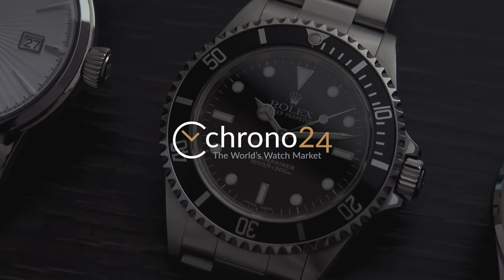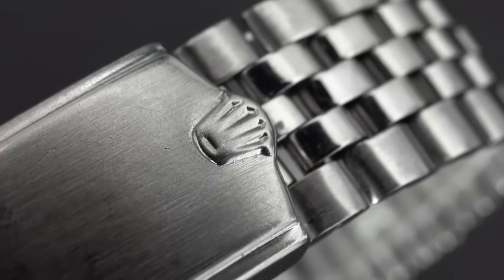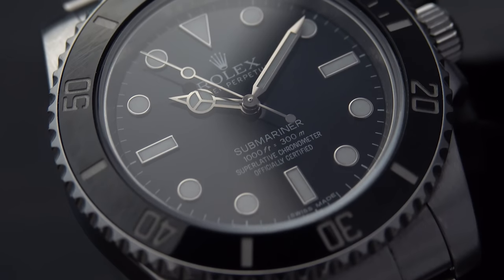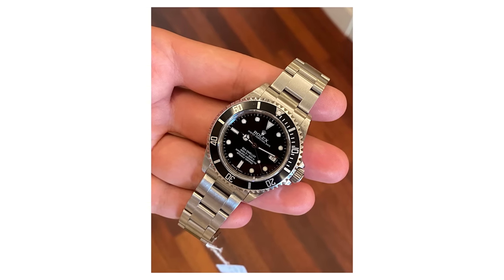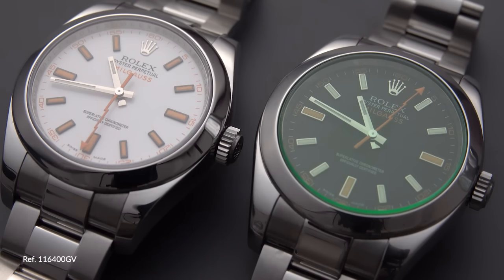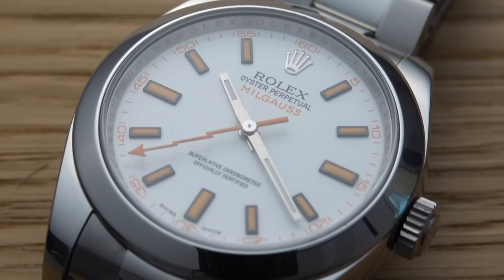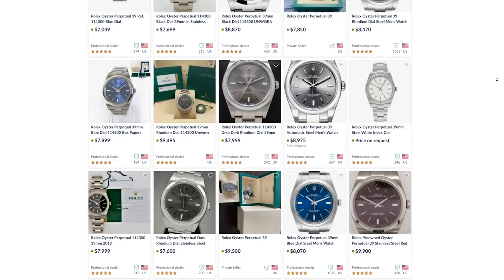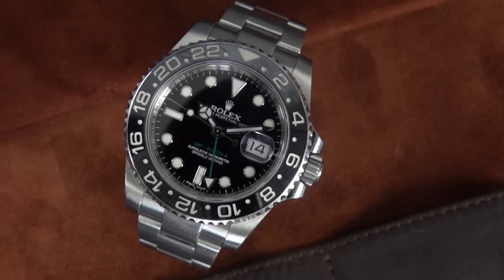Top 5 Rolex to INVEST in for 2021/2022 | Chrono24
Today we are looking at the Top 5 Rolex Models that are very likely to increase in value in 2021/2022. What are your thoughts on these models? Which one is missing?
Enjoy your watches!

Time Stamps:
00:00 Intro
01:04 Rolex Prices
03:00 Watch 1
04:45 Watch 2
07:00 Watch 3
09:30 Watch 4
11:53 Watch 5
14:25 Outro